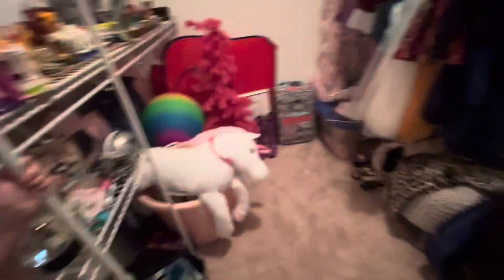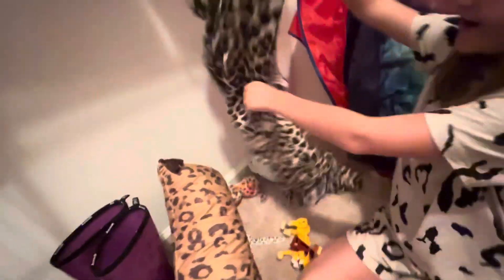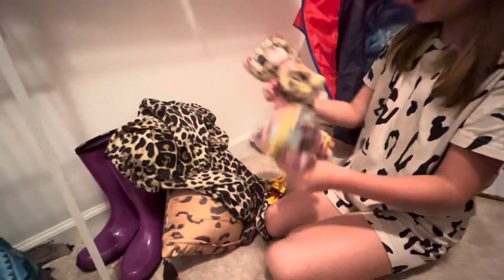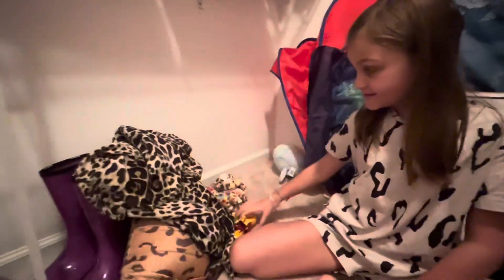Closet Decorating Challenge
HEY! Make sure to comment your favorite football team and who you think won.